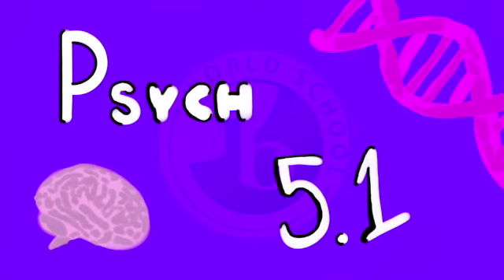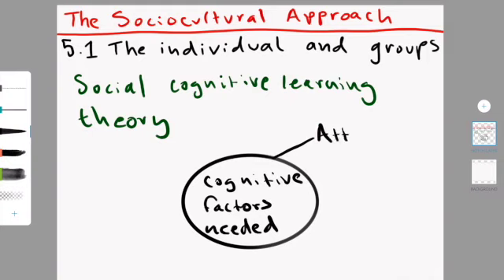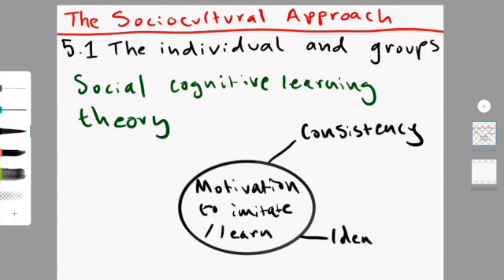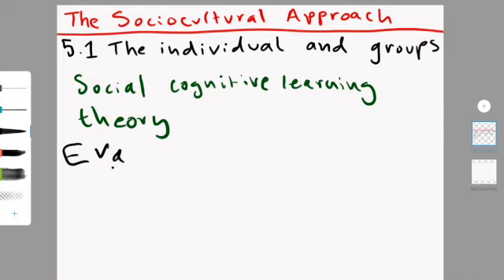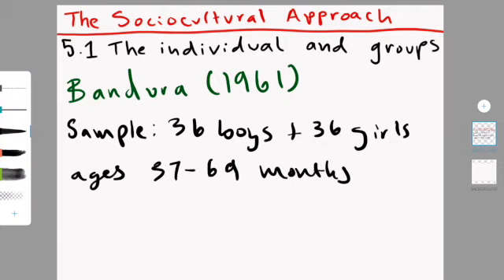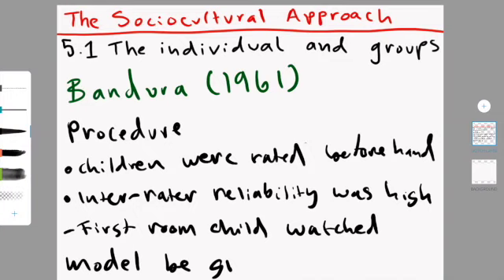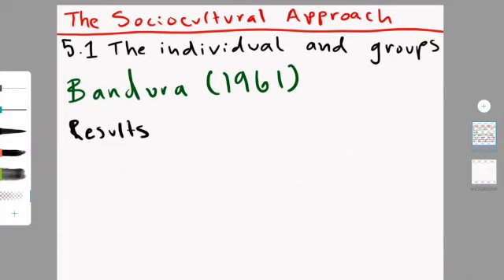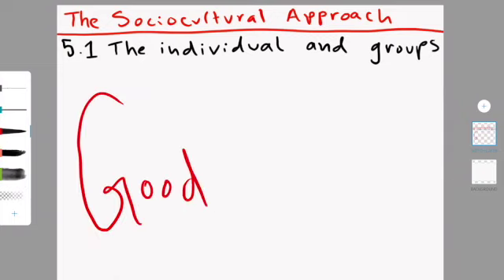IB Sociocultural Psychology 5.1 Pt 3: Social Cognitive Learning Theory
This video explains Social Cognitive Learning Theory and Bandura's 1961 study.